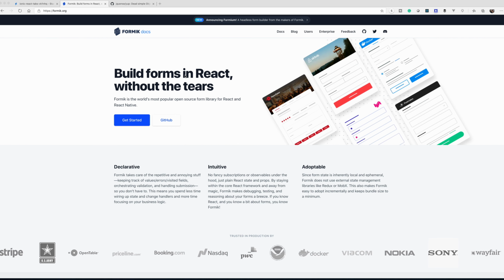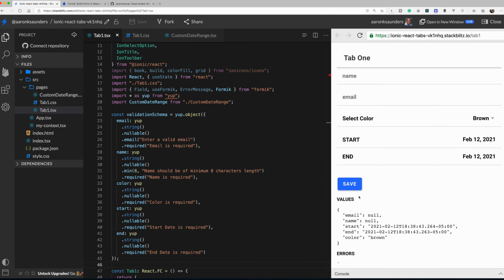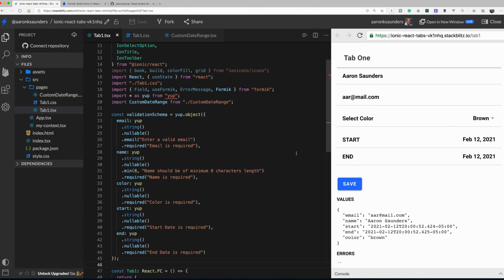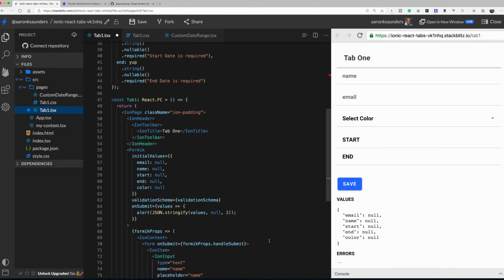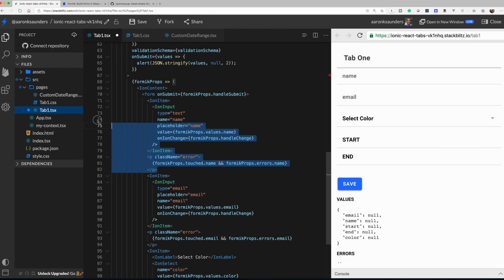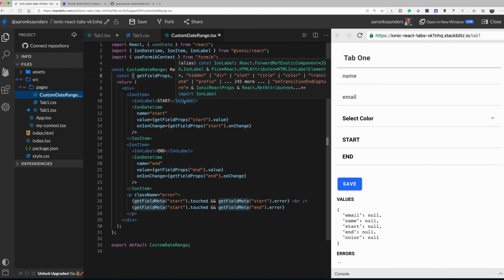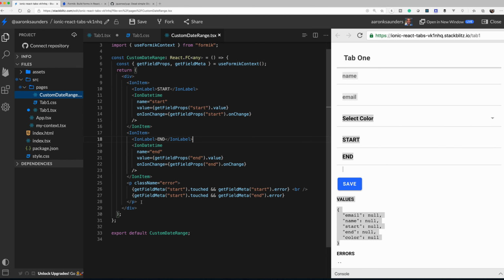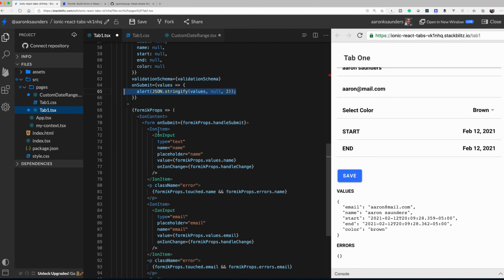Ionic React JS Form Management & Validation With Formik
Integrating form and form validation in ionic reactjs using Formik. We also show the use of formik useFormikContext()

💥 CHAPTERS 💥
00:00 Intro-Reviewing My Ionic Content on Udemy and Gumroad
01:32 Form Validation Discussion
02:48 Into the Sample App
04:54 Code  - Validation Schema Yup
06:12 Code  -Formik Component
09:07 Code -  Formik useFormikContext()
12:25 Wrap-up of Formik